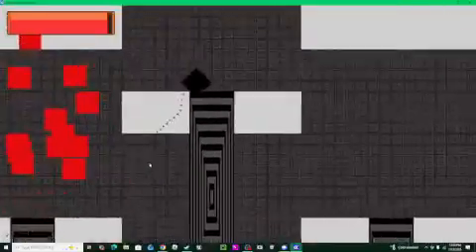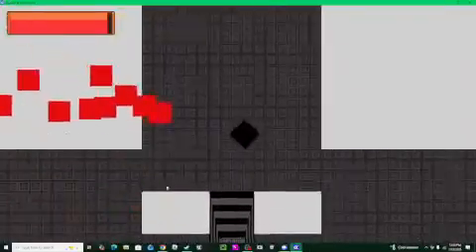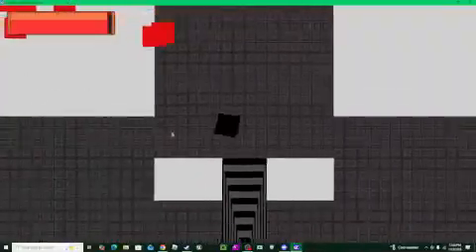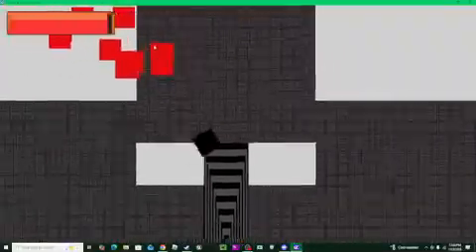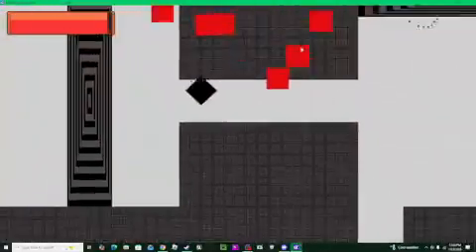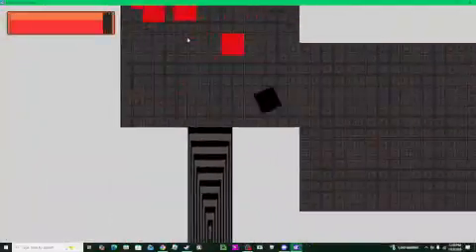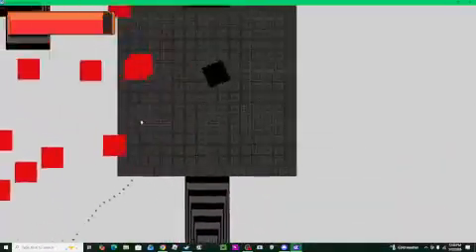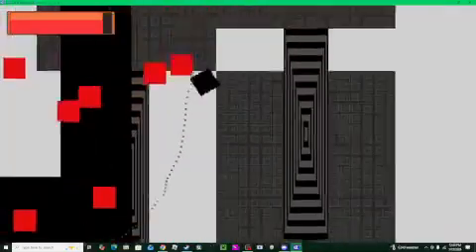Exponential devblog 1#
Try out the game here!

I am open to suggestions on how to fix the dungeon generation!